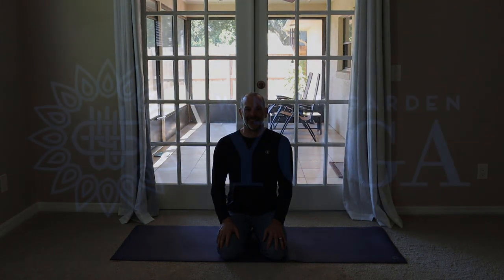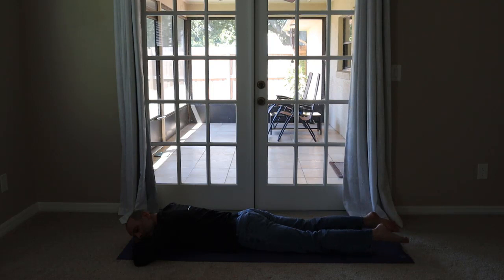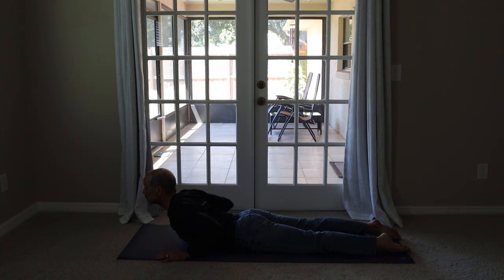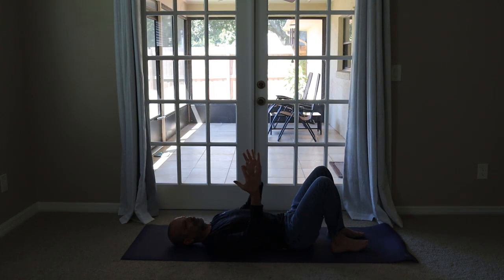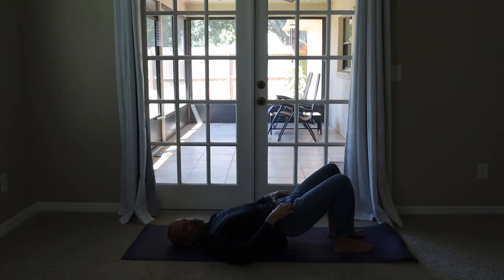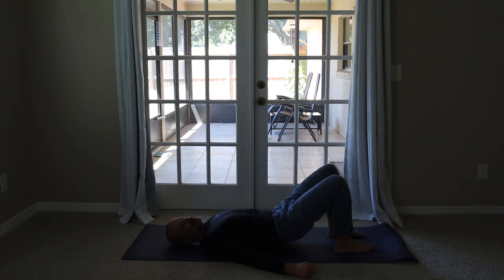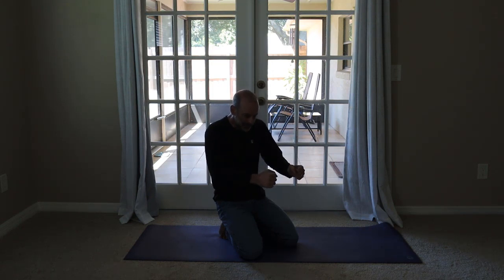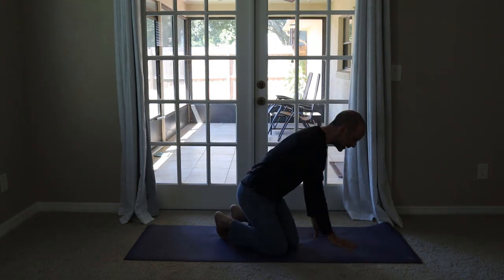Yoga Stretches For Cyclists (3 Stretches You Need to Know)